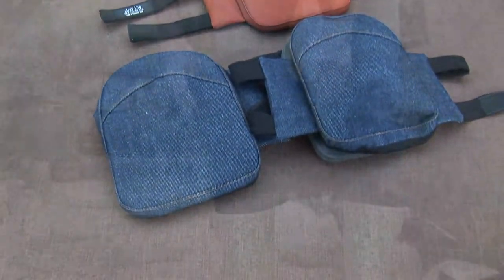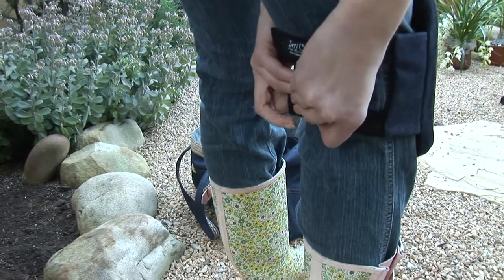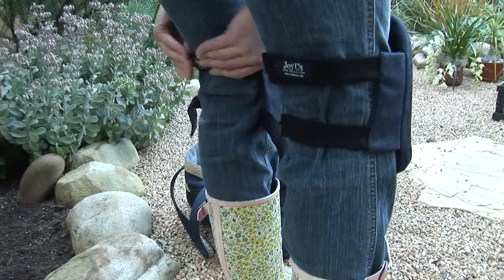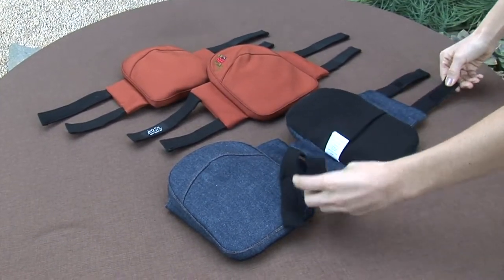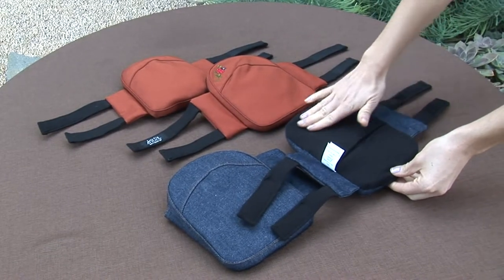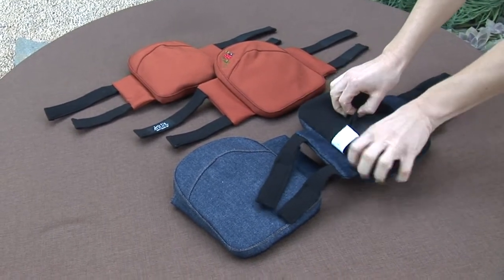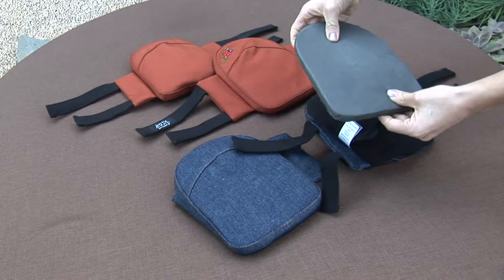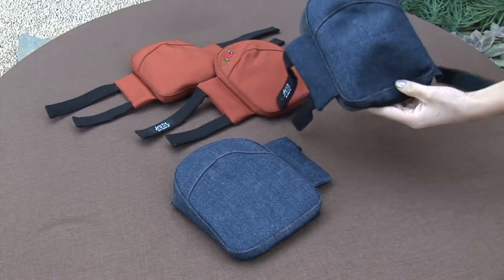The Joy Us garden On Your Knees Pleez Kneepads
The On Your Kneez Pleez Kneepads, providing stylish comfort and cushioning, are the gardener's saving grace!  Our secret?  The lush, supportive foam  that keeps a kayaker comfortably in her seat for hours on end ( they're side cuts saved from the landfill),   makes kneeling and gardening downright comfortable.

These lightweight kneepads are perfect for the weekend warrior gardener. Your knees have never looked -- or felt -- so good!

"These knee pads really save your knees when doing any tasks on hard floors or dirt--they are great while cleaning bath tubs, getting pots and pans from low kitchen drawers and shelves, packing and unpacking boxes, pulling weeds, planting new plants--you name it and they save the day while also being comfortable and even stylish."

- Teri Sklar. Oakland, California.